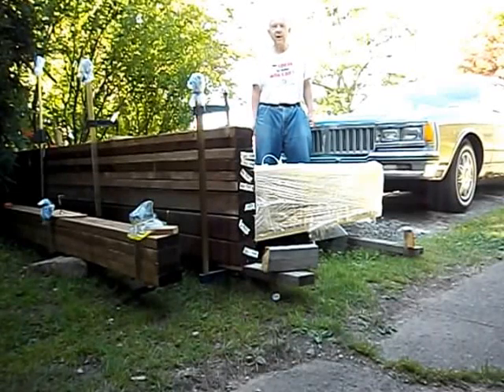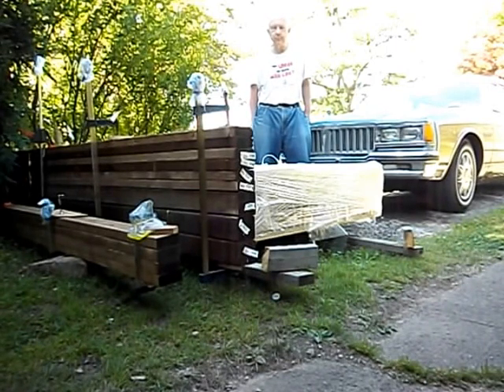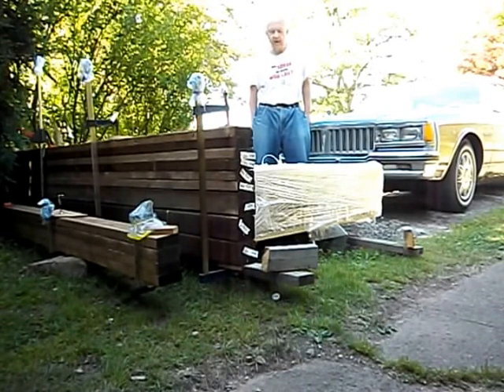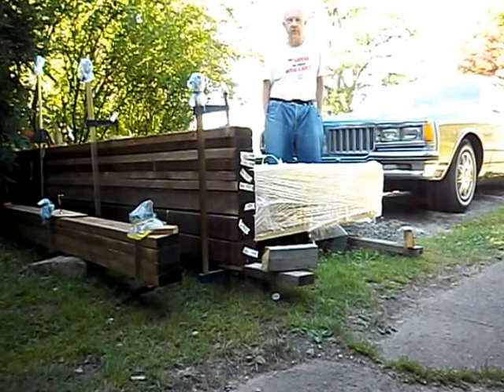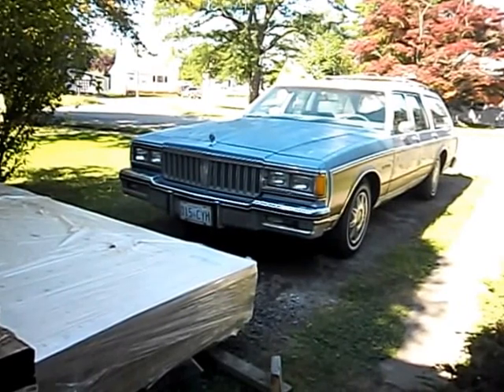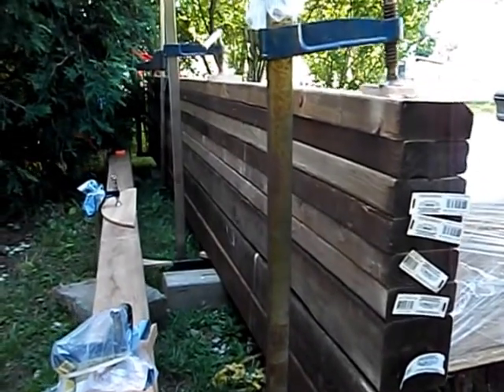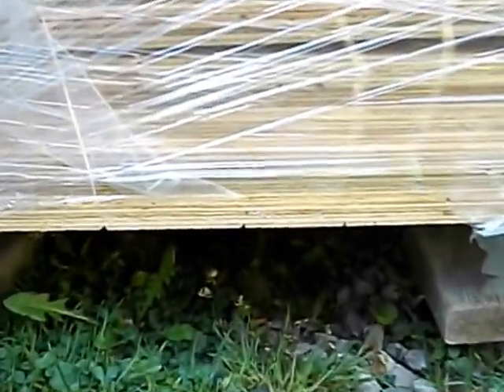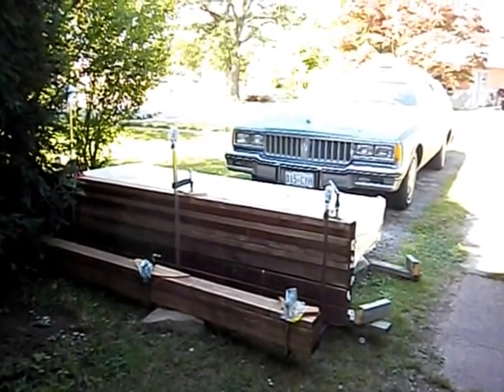Telescope Astronomy Observatory Design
In this video I give an overall description of my design for a second observatory which will likely contain a small telescope that will be used primarily for astronomical photography. I describe the wood that I will be using for the construction and how I bought and stored it. Hopefully this information might be useful to other amateur astronomers. I plan to make other videos to document the actual construction of the observatory, which could take more than a year.